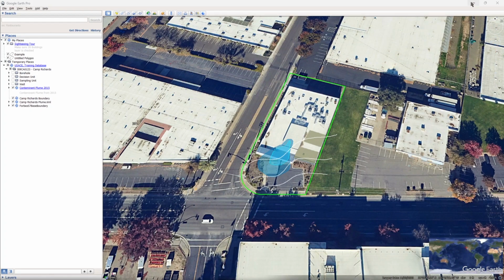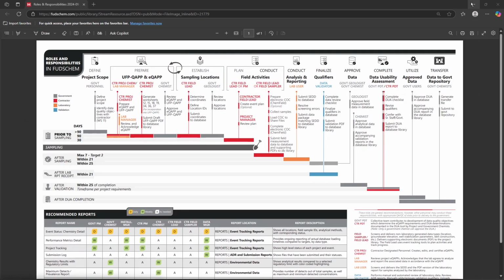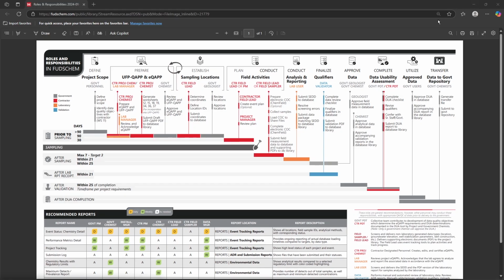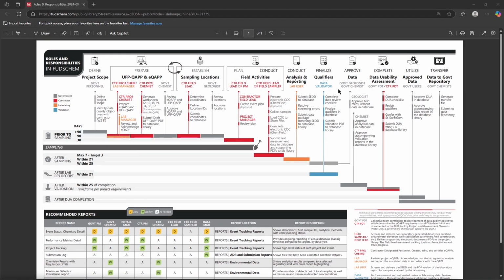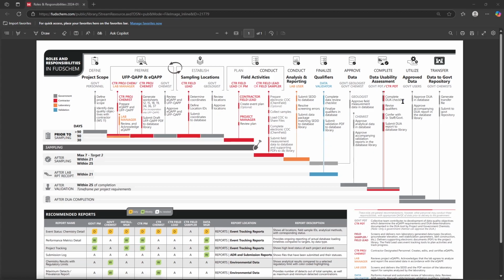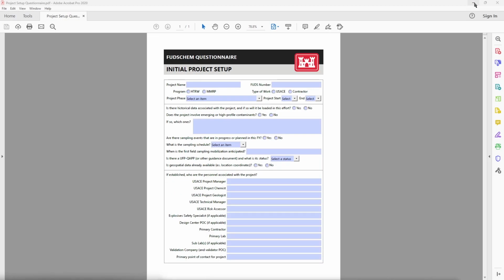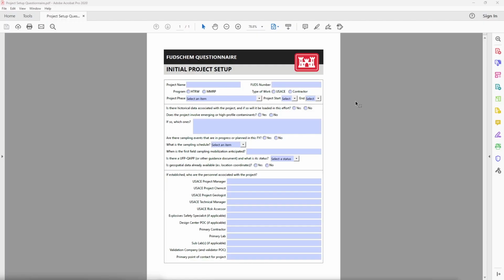Start to Finish - Project Setup and Planning Meeting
This video follows the PDT getting started in FUDSChem.